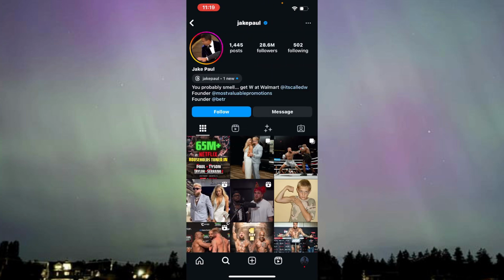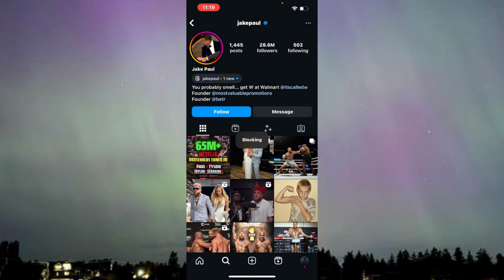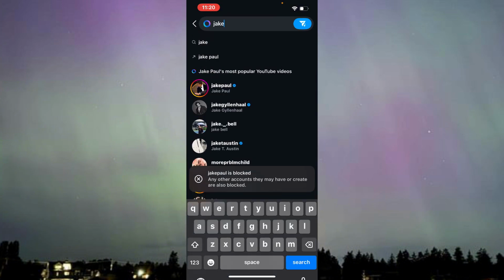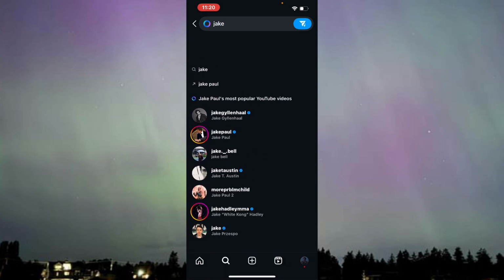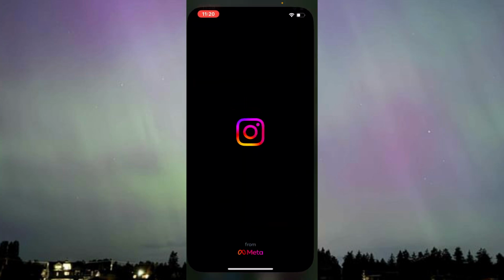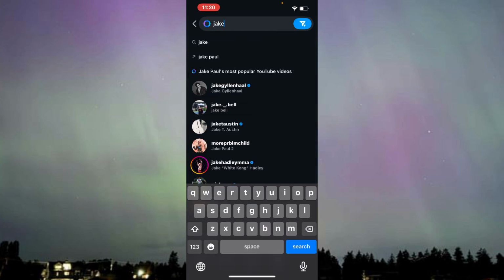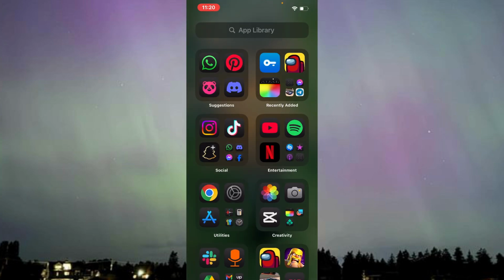How to Clear Instagram Search Suggestions When typing (2025) | Easy Guide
Looking for a guide on how to clear Instagram search suggestions when typing? In this video, we'll guide you on how to delete Instagram search suggestions when typing.